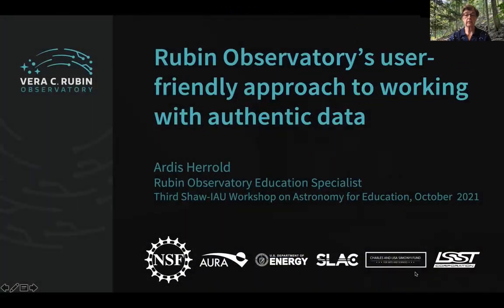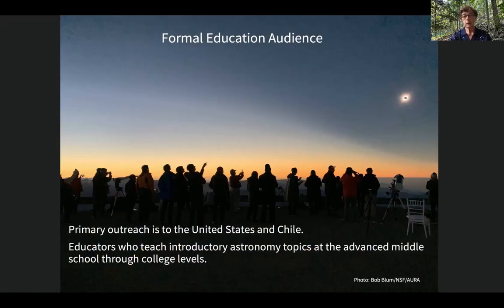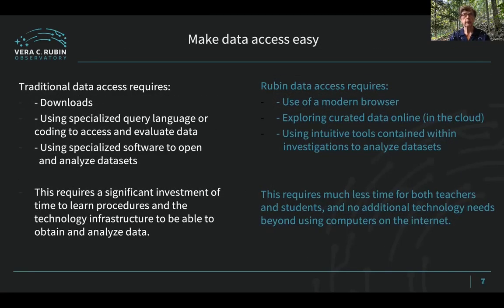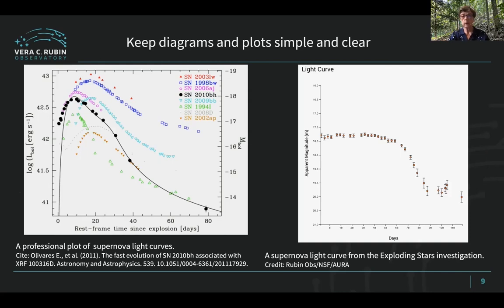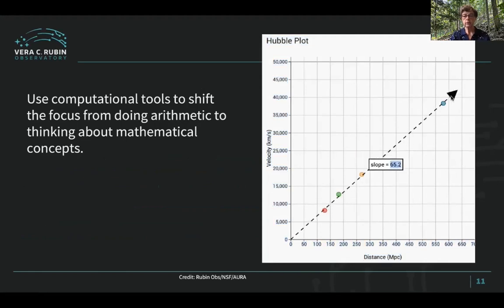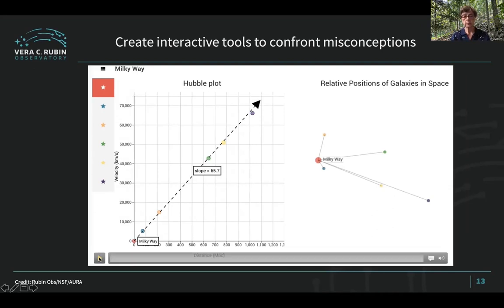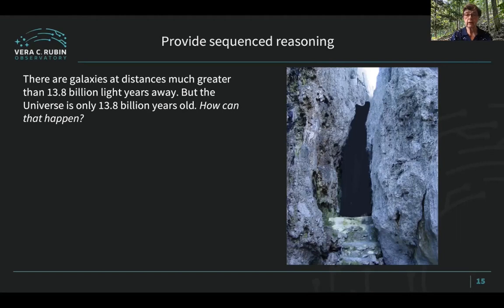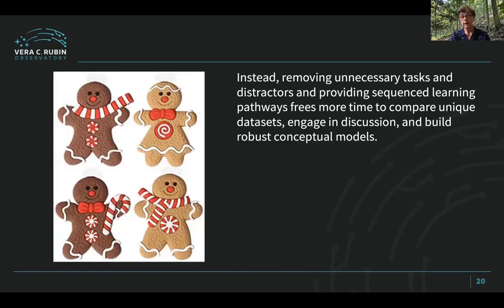Rubin Observatory's Approach to Authentic Data: Ardis Herrold at the OAE’s 3rd Shaw-IAU Workshop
How do you build astronomy education activities based on real data that contain enough information to inform but also remove unnecessary details that may confuse? @stardish from @VRubinObs tells us how.

Working with authentic data can be an engaging experience. Historically, the challenges with accessing, querying, and analyzing datasets can cause significant time and technology issues. Additionally, novice learners often struggle to develop quality research questions and the skills to explore data. These constraints often limit the types of students or classes that can successfully work with authentic data. Rubin Observatory's desire is to make data accessible to all students and teachers in a way that honors the time and technology constraints of the classroom, and is designed to match the appropriate reasoning level and common learning challenges of students who are novice learners. We introduce interactive online investigations designed to increase accessibility.

About Ardis Herrold:

Ardis Herrold is the Education Specialist for Vera C. Rubin Observatory. Her previous work included almost four decades as an educator at the high school and college levels. She is responsible for the development, testing and implementation of the Rubin formal education program investigations.